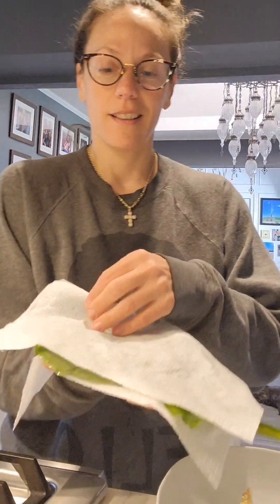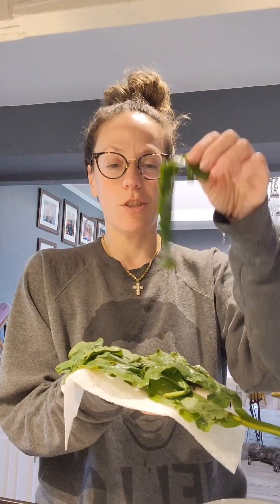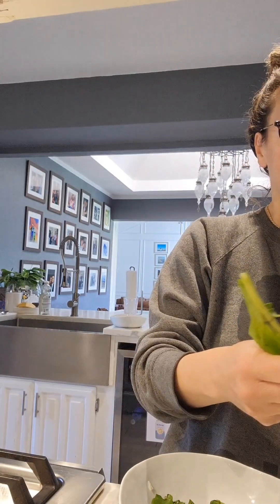"Cook with Cat", morning edition! Using beet greens & blueberries for your next breakfast!